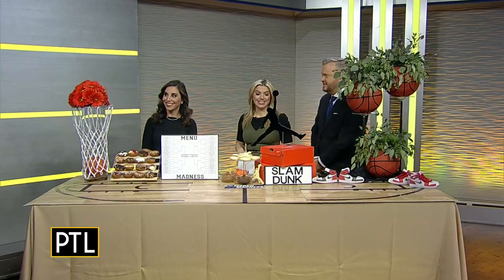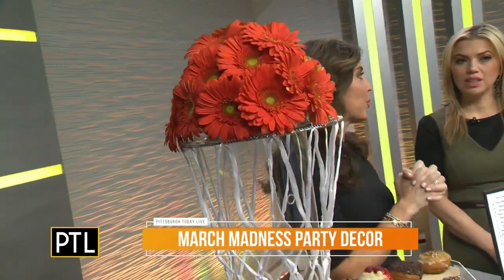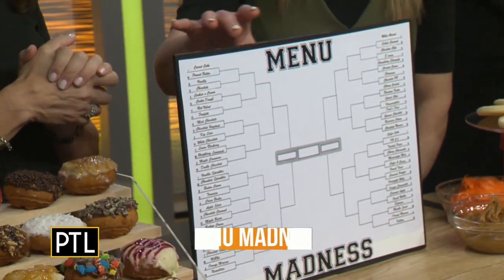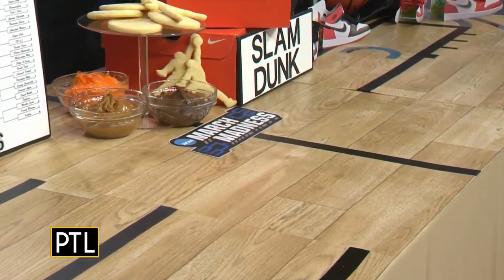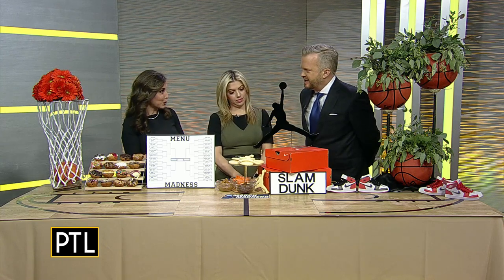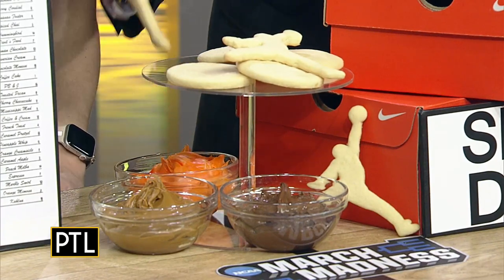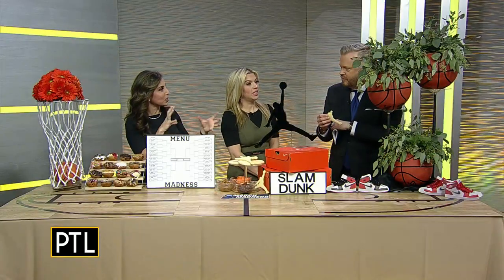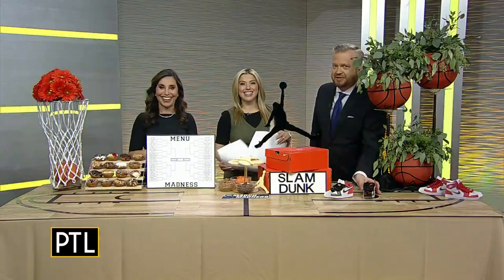Decking out the hoops party of your dreams with Shari Zatman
Pittsburgh is rolling out the red carpet for basketball fans as a host city for the first round of the NCAA Tournament. Shari Zatman was here to help us transform your space into a slammin' celebration zone.